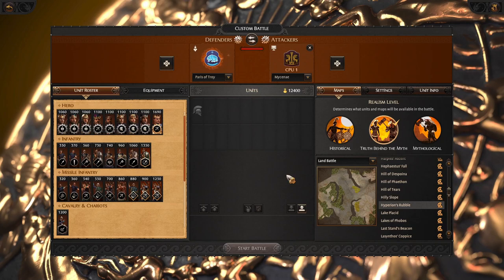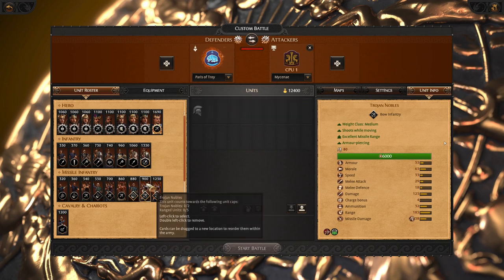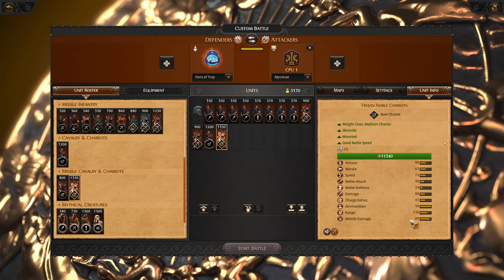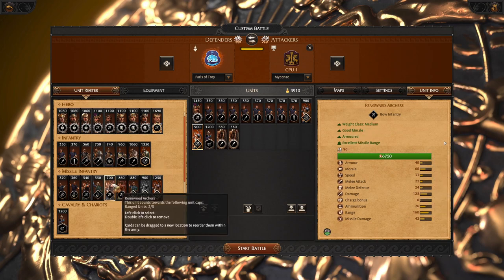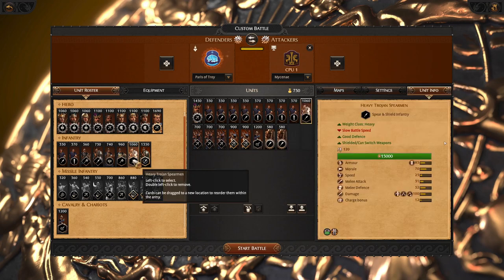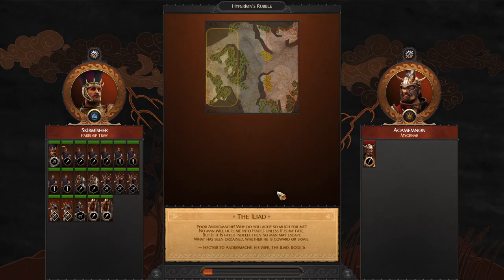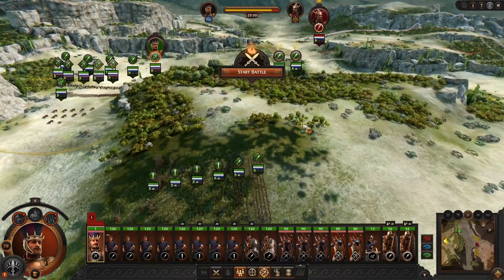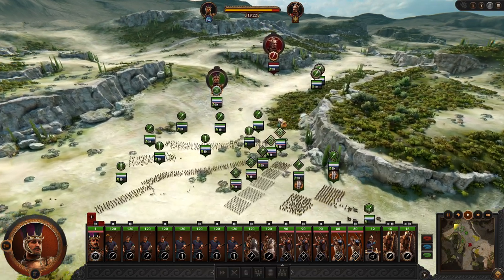Paris in Meta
How to play multiplayer battles as Paris.